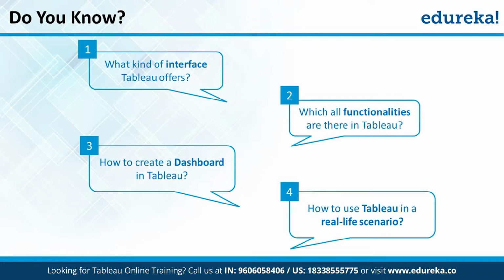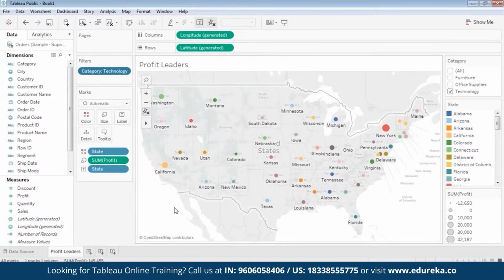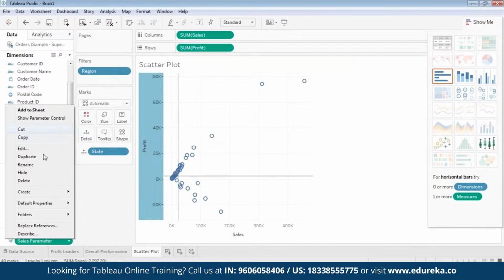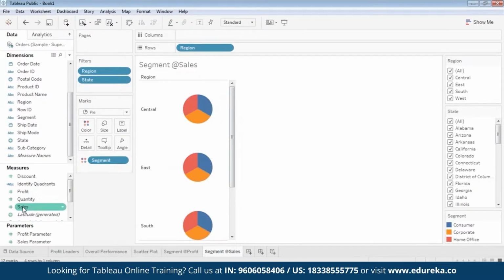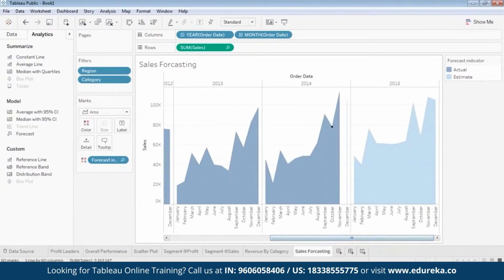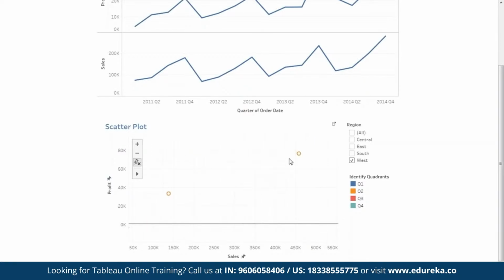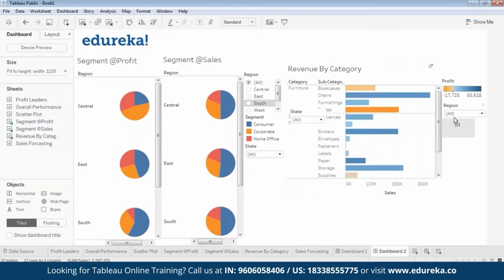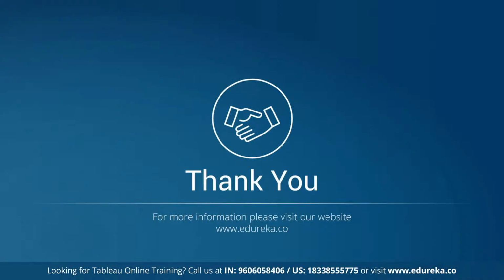Tableau Dashboard | How to Create a Dashboard in Tableau | Edureka Rewind - 5